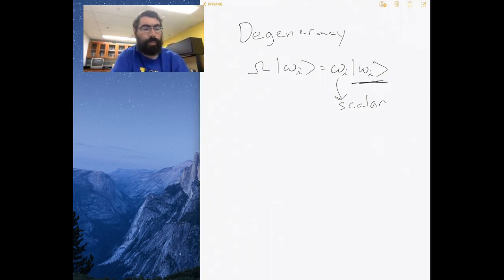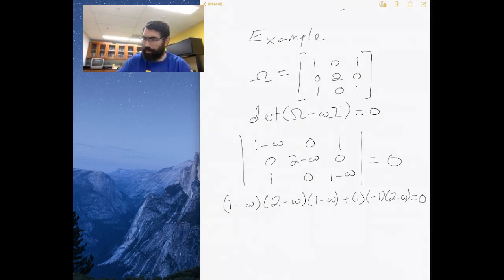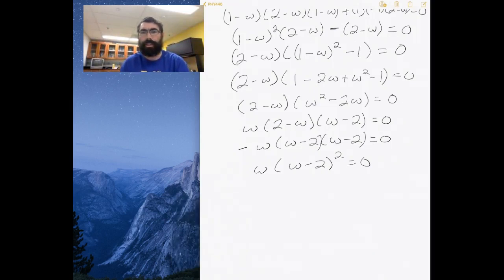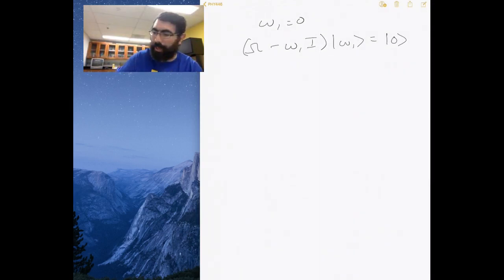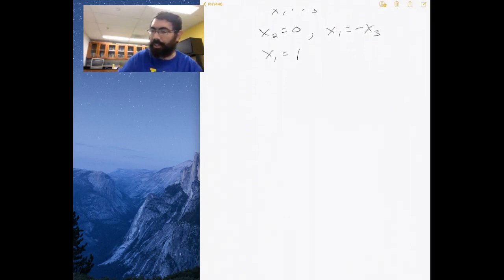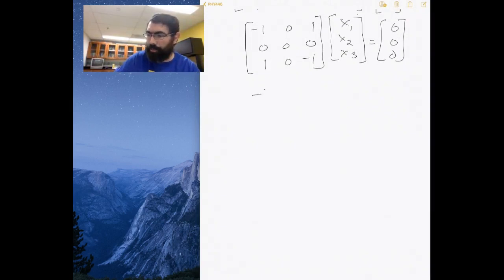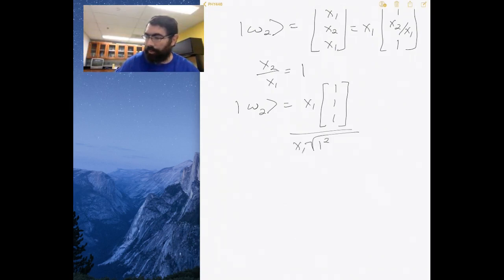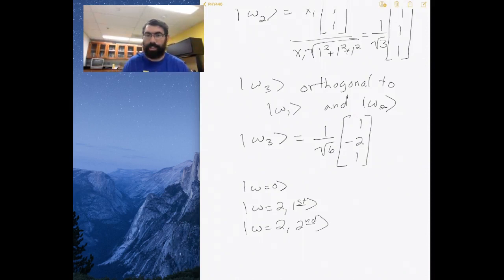PHY446_Lecture09_part1